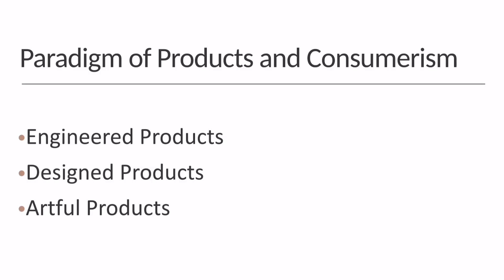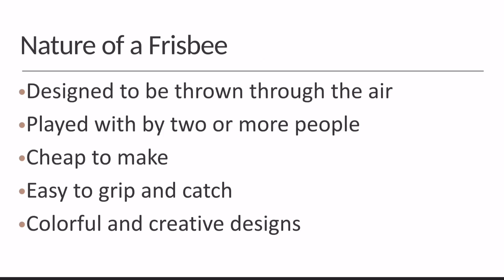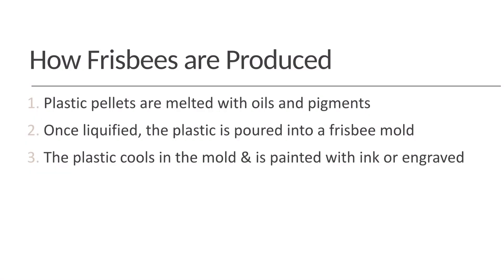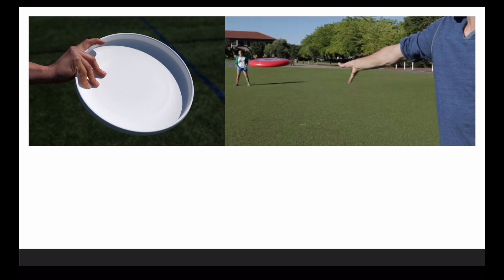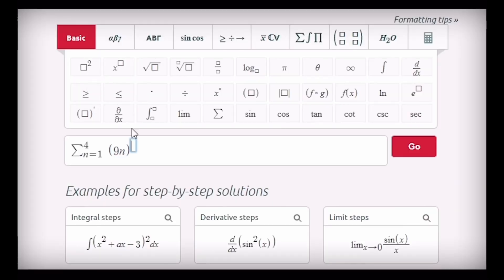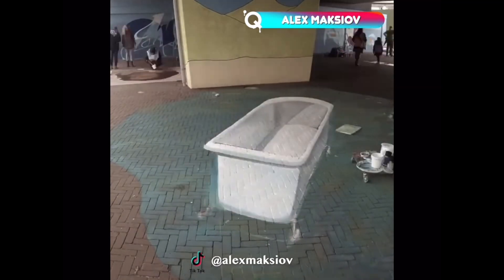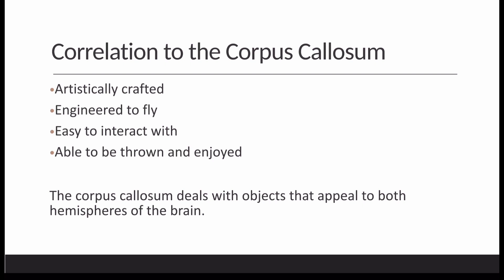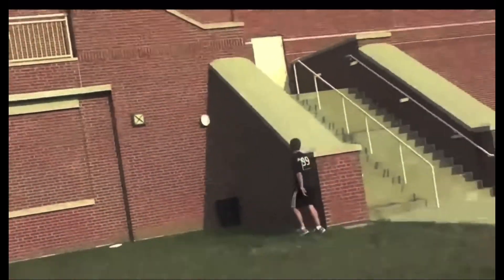AU SIGD - 4BAMAuburn